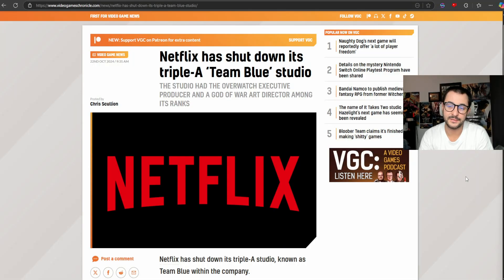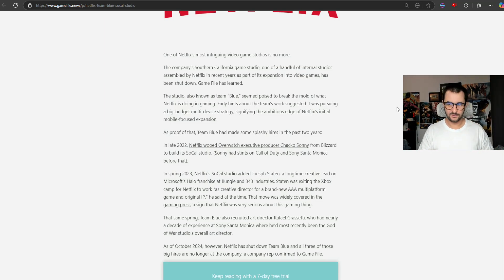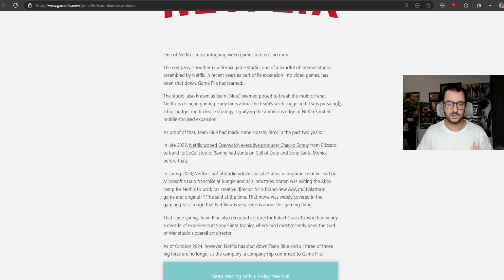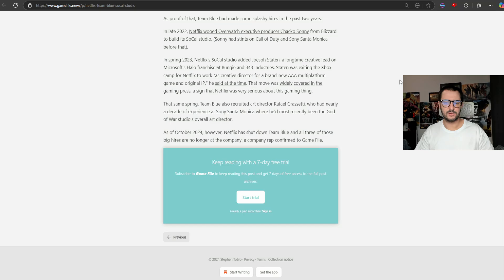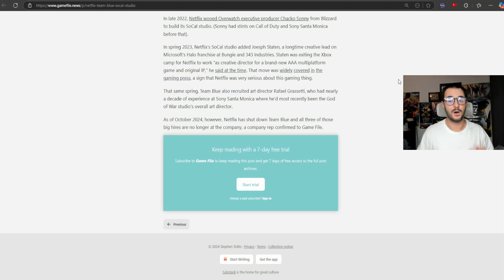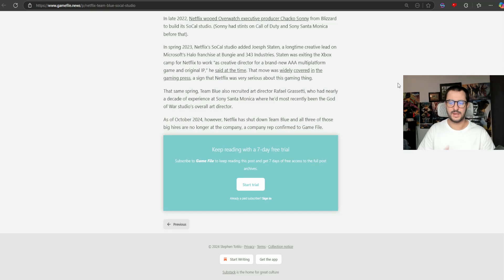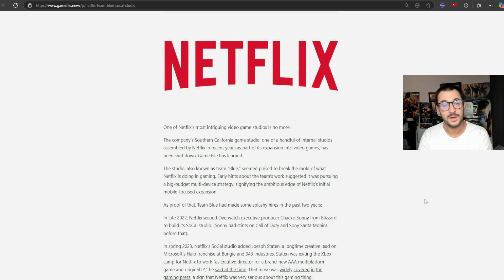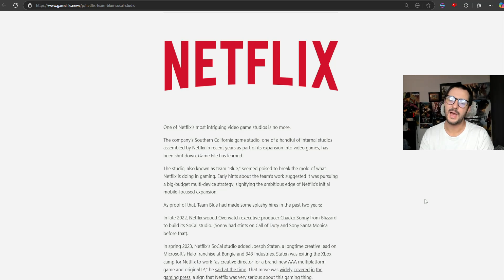Netflix SHUTS DOWN AAA Gaming Studio!